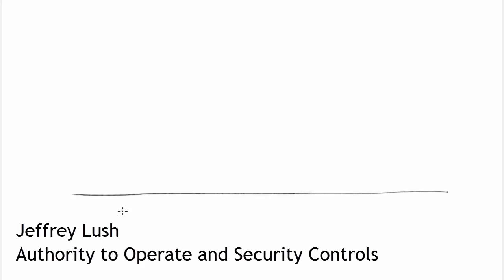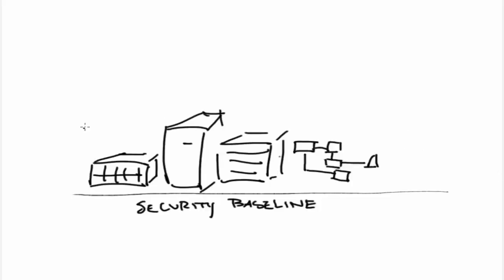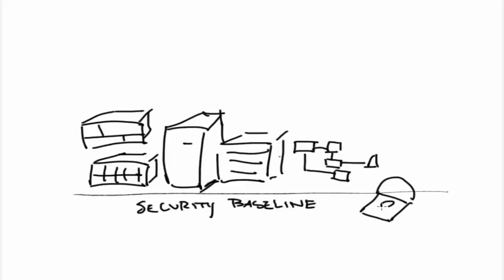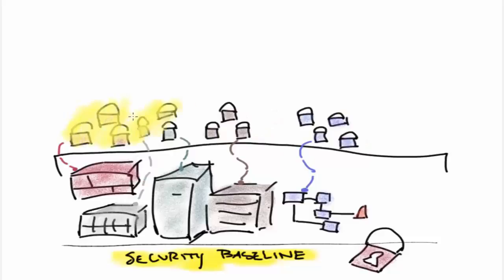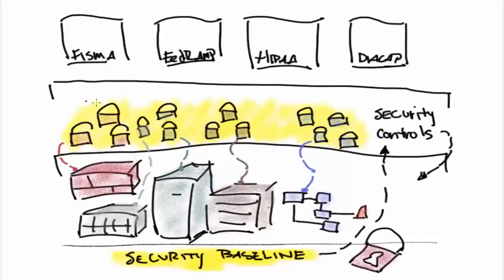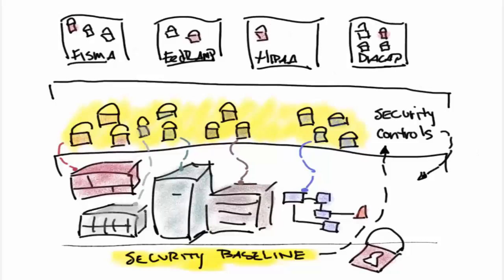An ATO structure will save you OPEX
An ATO, or Authority to Operate will save you OPEX.  Learn about the basic building blocks of an ATO.